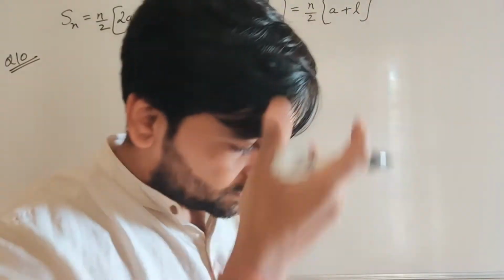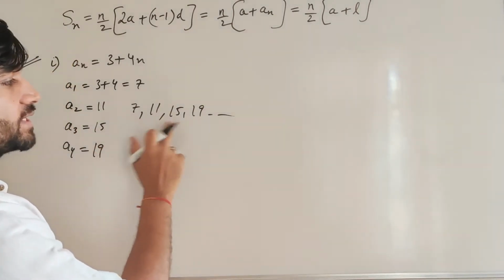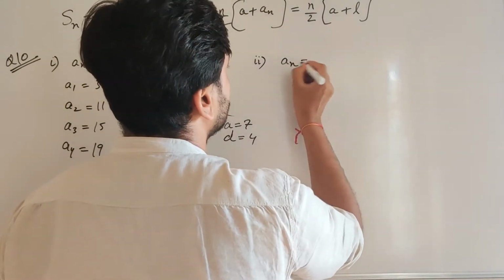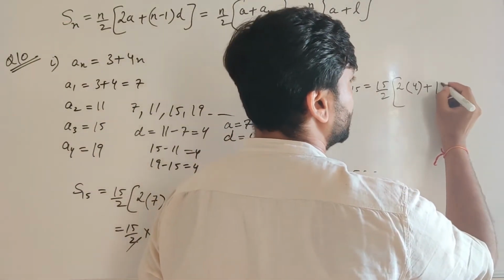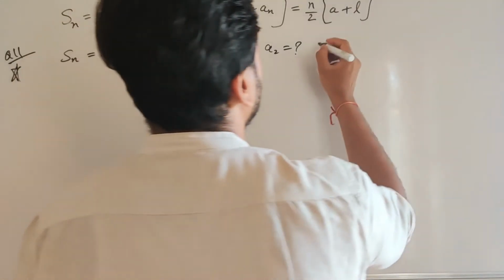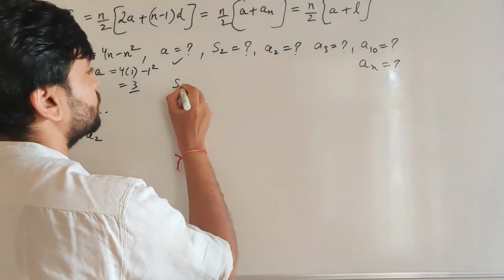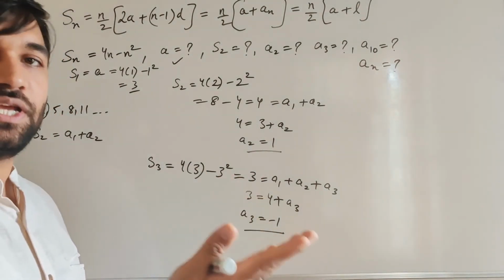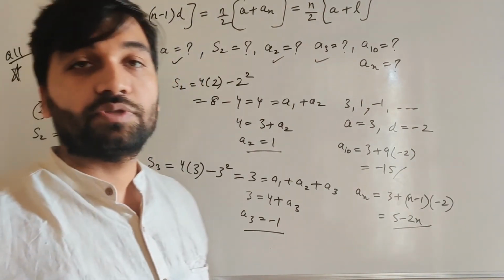Ex 5.3 AP Question 10,11 Class 10 NCERT Maths Arithmetic Progressions part 31 online tutor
In this video, we will be solving questions of exercise 5.3 Arithmetic Progressions.